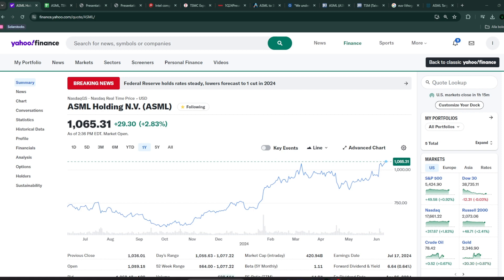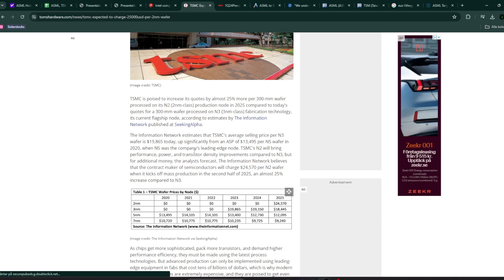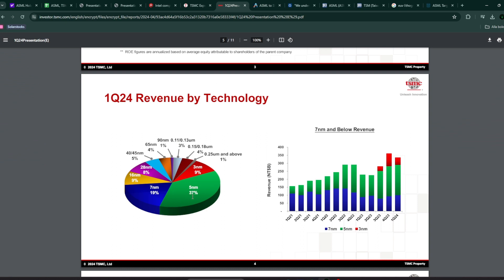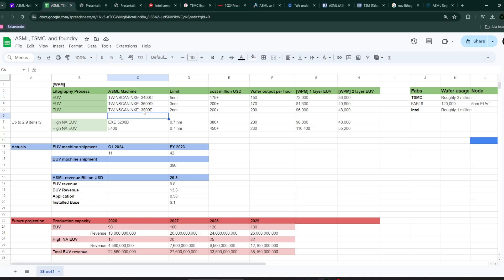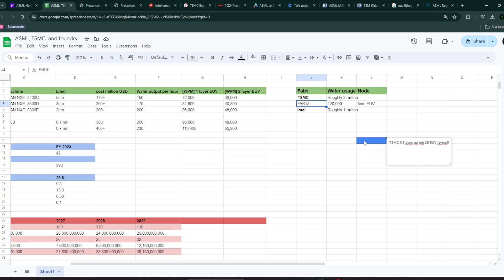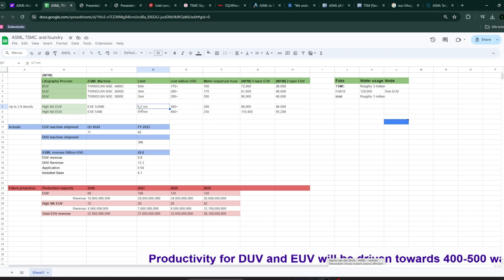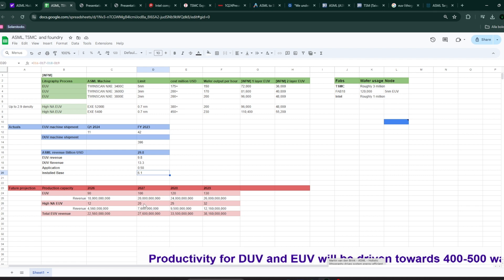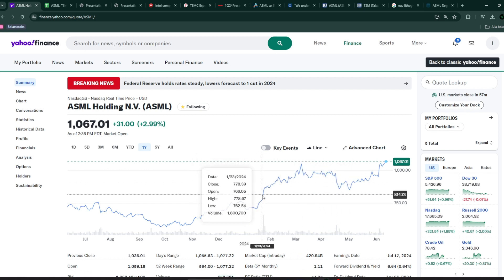ASML: The only stock better than Nvidia?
In this video, I will talk about ASML, which has an extremely unique position in the stock market. The second generation EUV machines will help the company and stock perform well regardless of whether TSMC, Intel, NVidia or Nvidia are winners or losers!